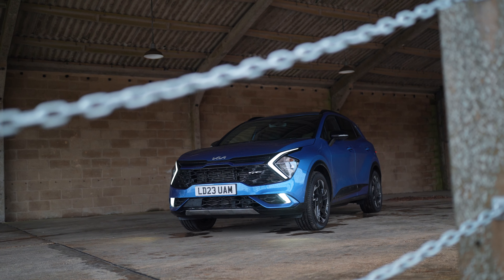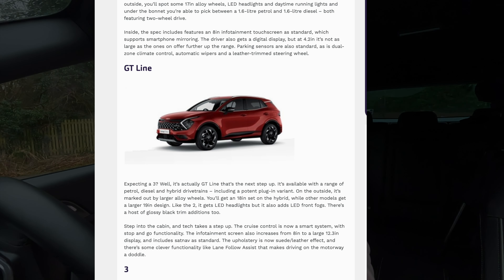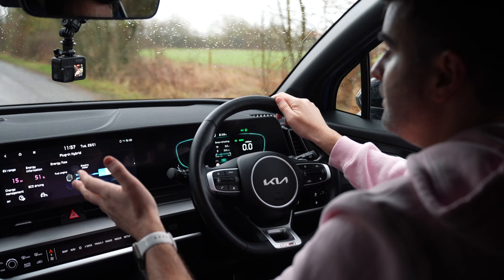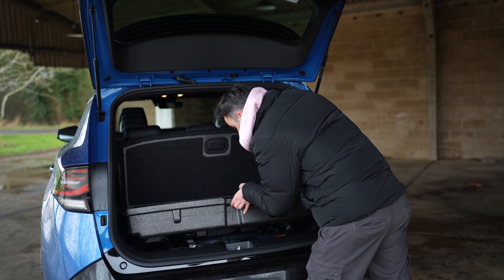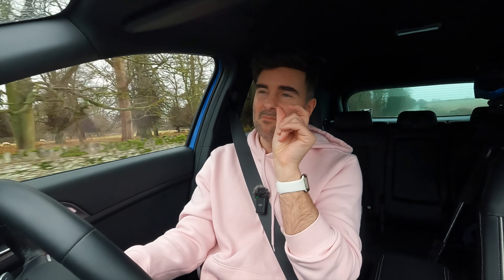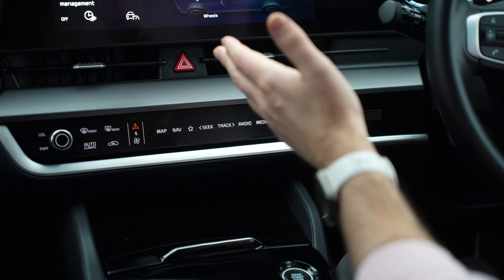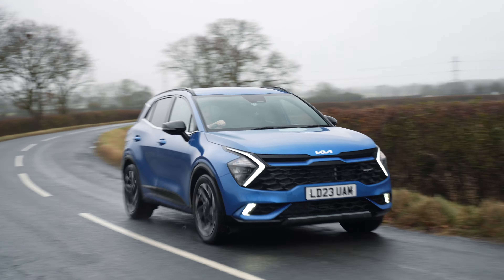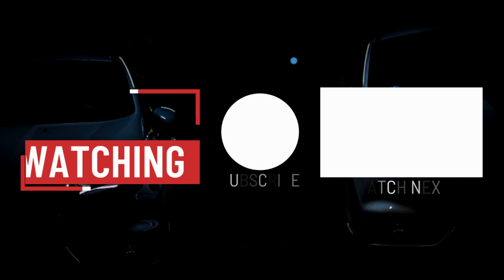KIA SPORTAGE PHEV 2024 REAL RANGE TEST : HOW MANY MILES? 😱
Kia Sportage PHEV GT Line 2024 , In this weeks episode we check out one of the most popular suvs in the UK, the Kia Sportage PHEV and see how many miles it can get just on EV mode! :)